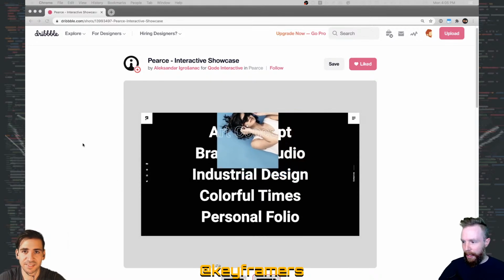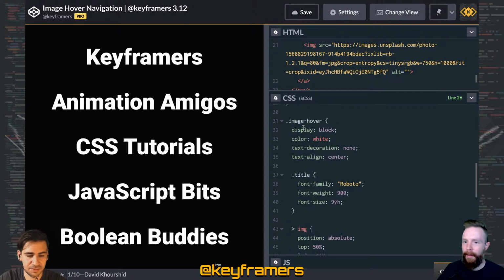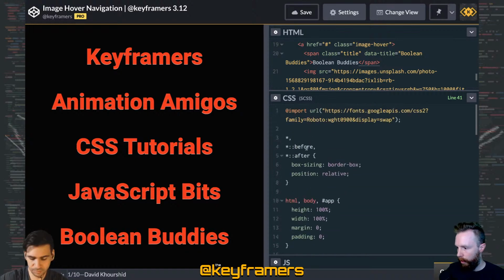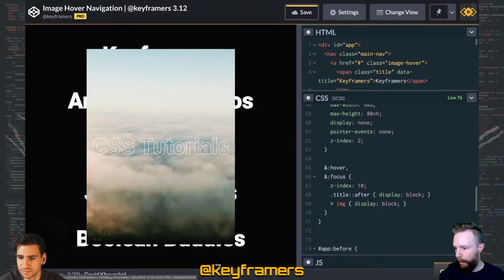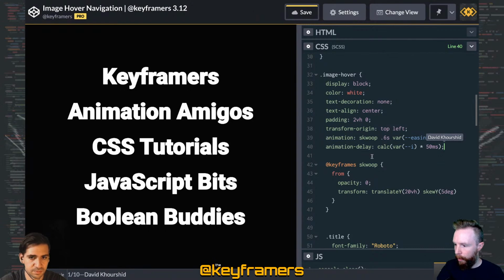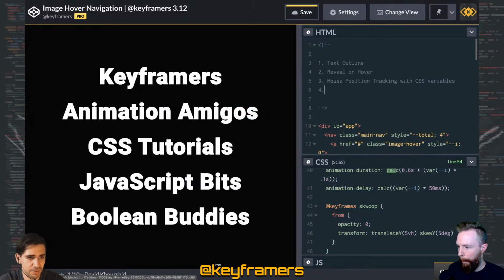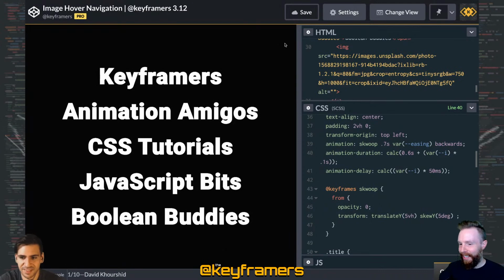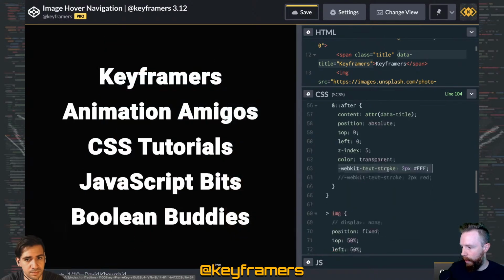LIVE: Image Hover Navigation | @keyframers 3.12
David Khourshid & Stephen Shaw create an image revealing hover navigation effect.